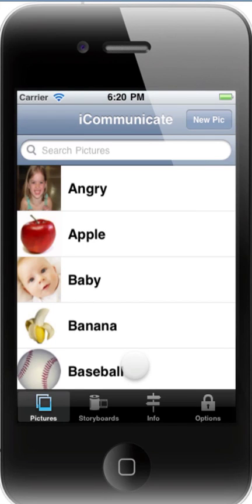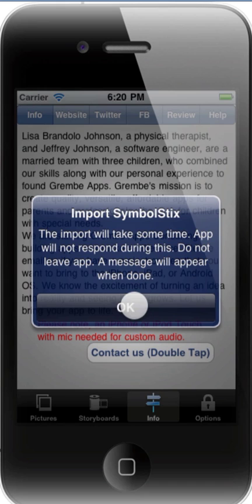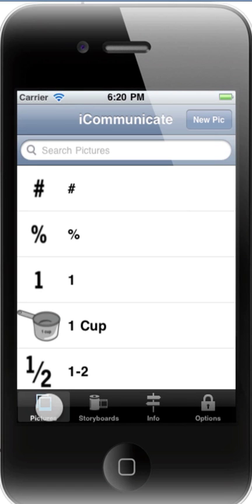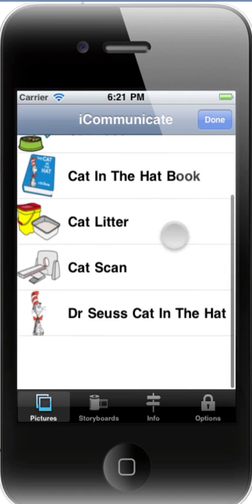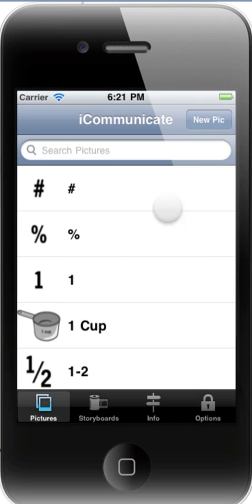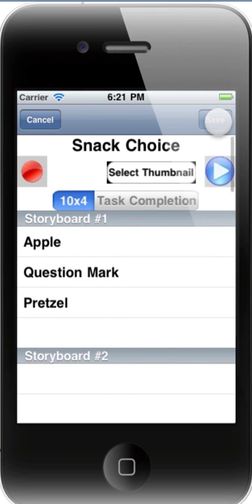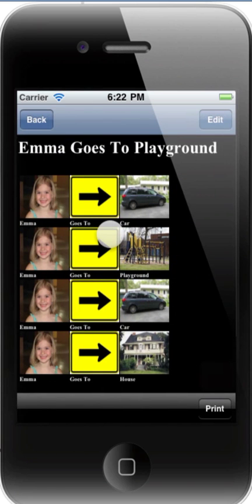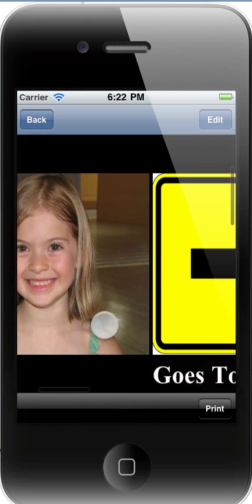iCommunicate Additional Features Demo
Demo of additional features. Create pictures, flashcards, storyboards, routines, and visual schedules. Record custom audio in any language. Converts any words with Text to Speech that do not have custom audio recorded. We include 100+ pictures(first 5 have audio) to get you started. Now includes 10,0000 SymbolStix pictures too. Printing with iOS 4. Add pictures with your camera, or from your camera roll, or use Google image search. Utilize as audio visual prompting tool or AAC device.

Two types of storyboards are possible:
10x4 - up to 10 pictures down by 4 pictures across
Task Completion - view a picture at a time, swipe to move forward and back, touch with a finger for over a second to add/remove checkmark to mark task completed

► Download separate iCommunicate for iPad if you have iPad.